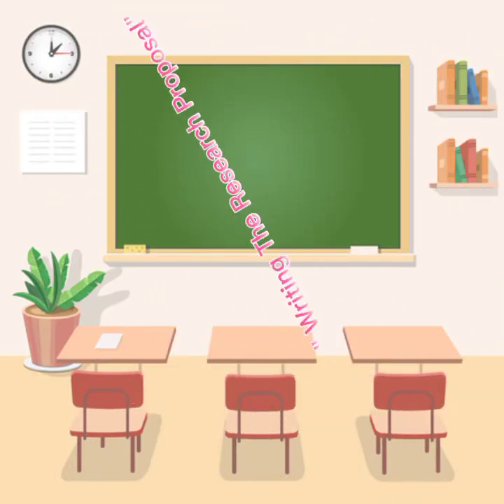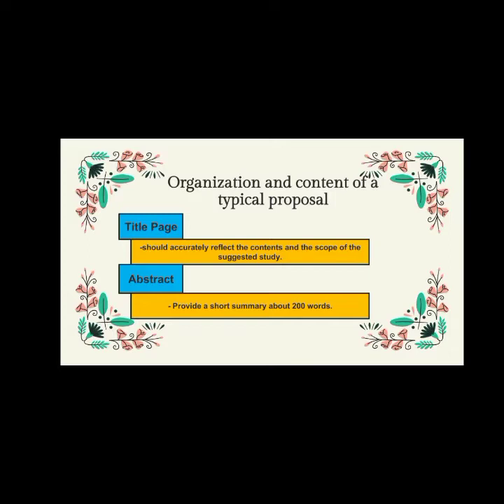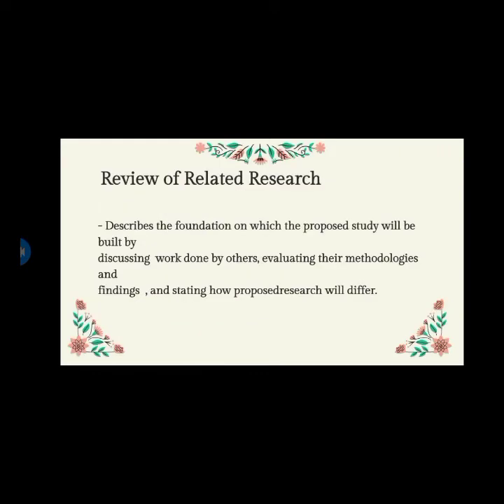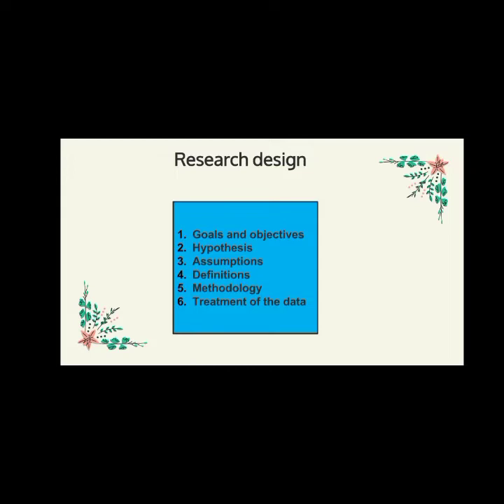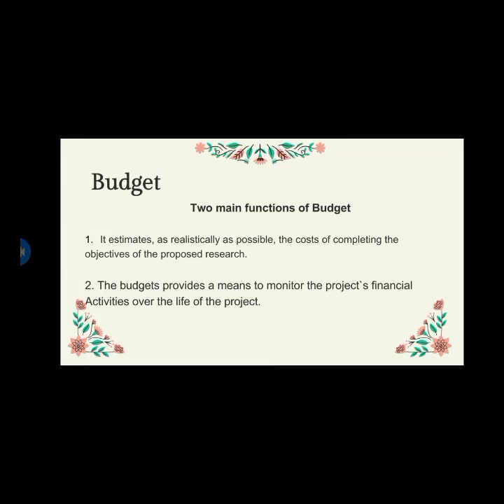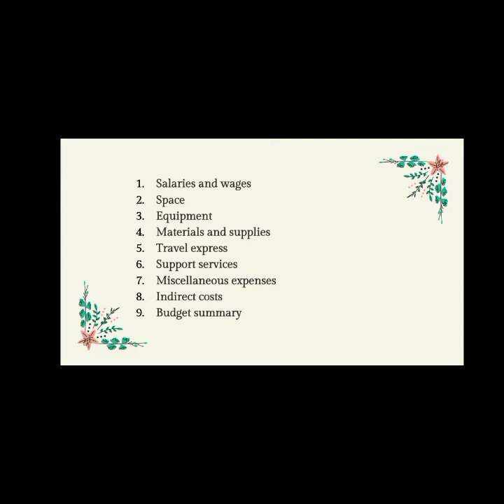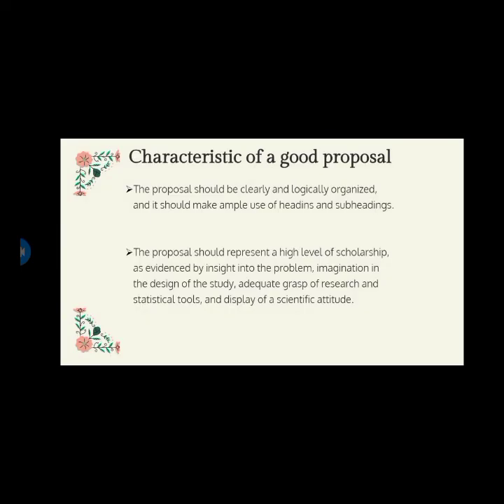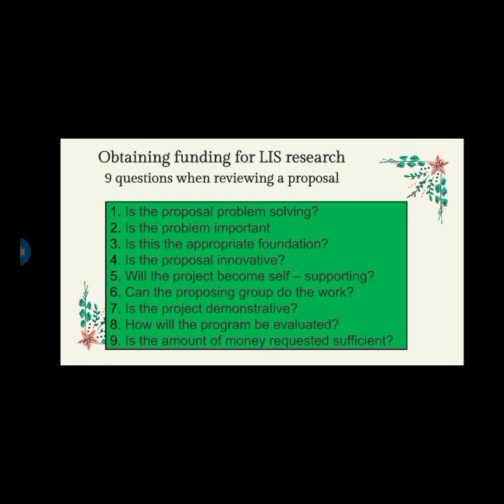Chapter 10. Writing The Research Proposal